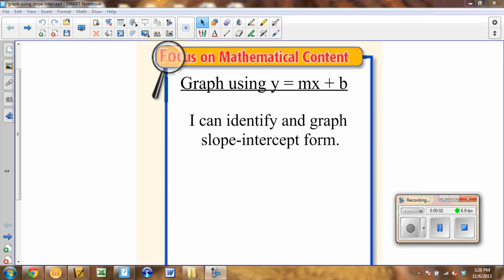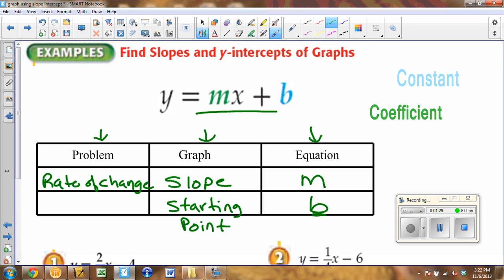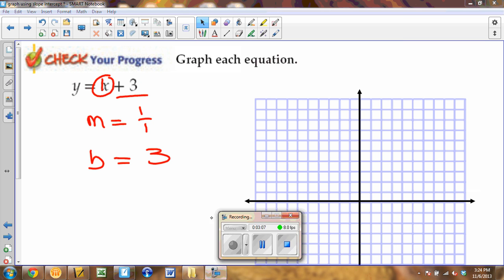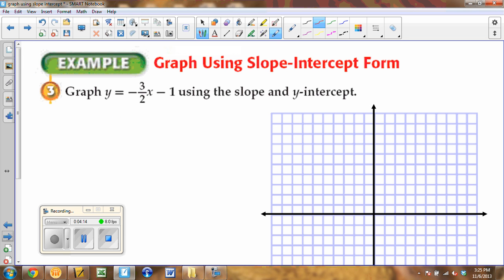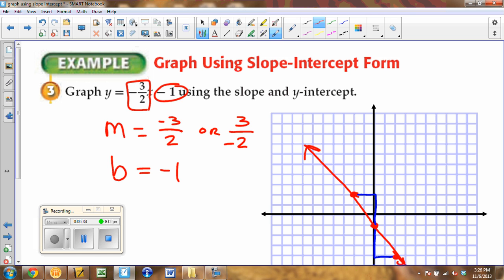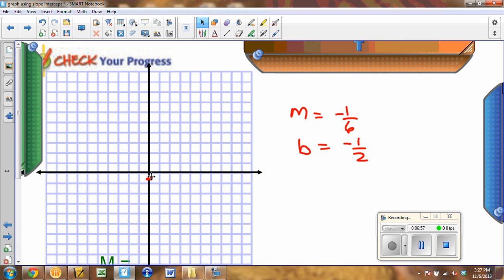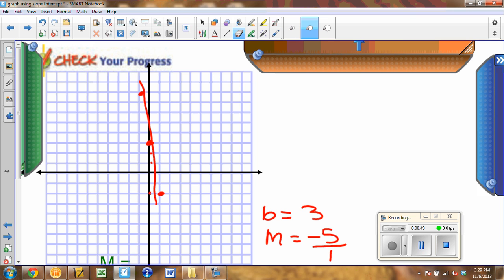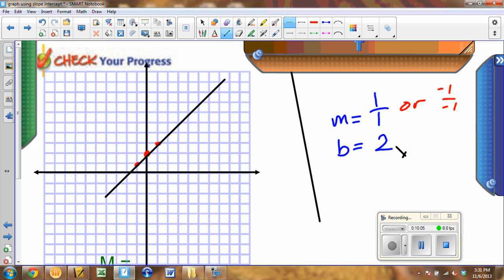graphing slope intercept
8th Algebra 1